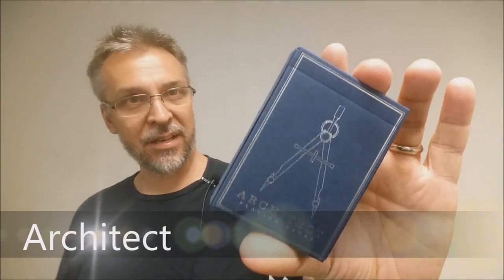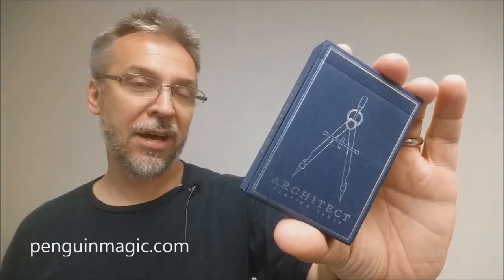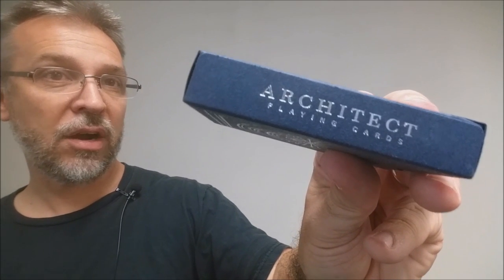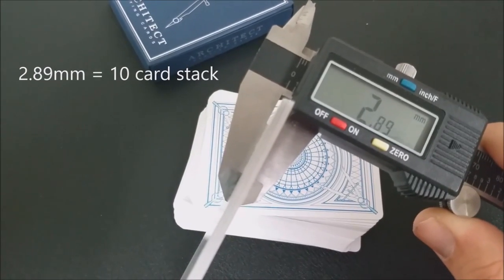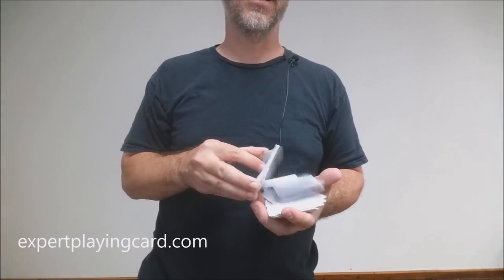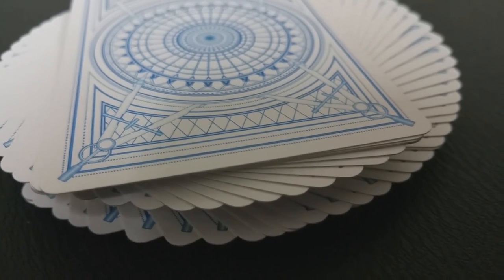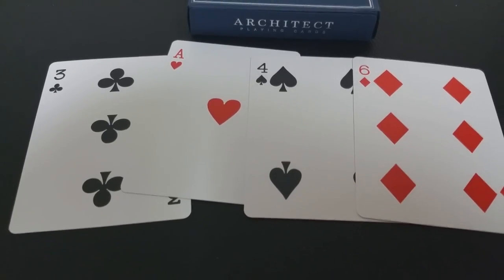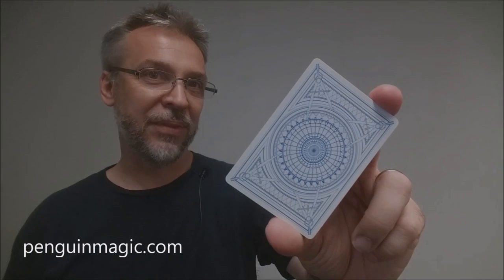Deck Review - Architect Playing Cards by Penguin Magic